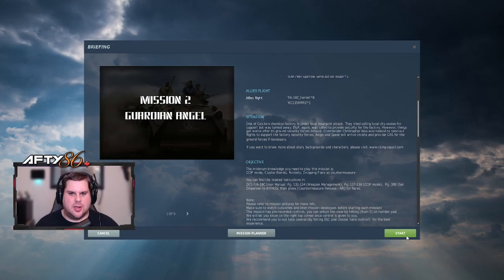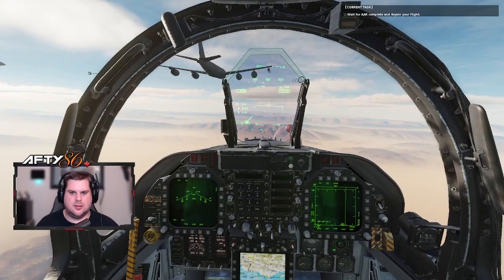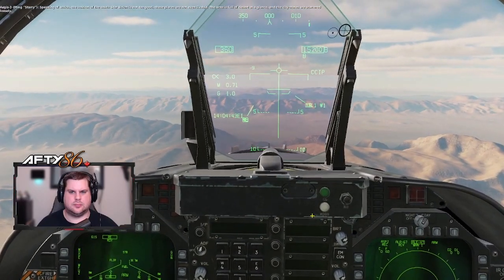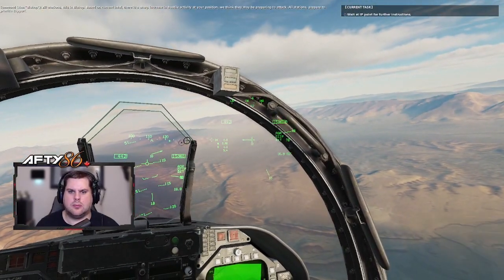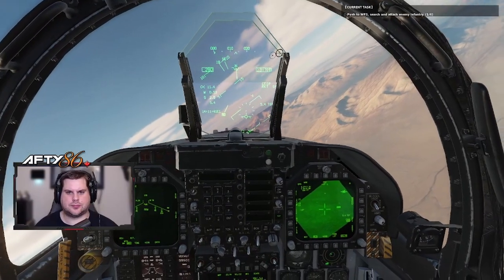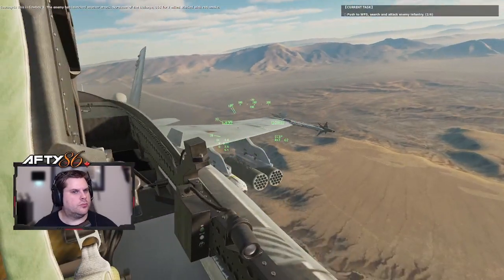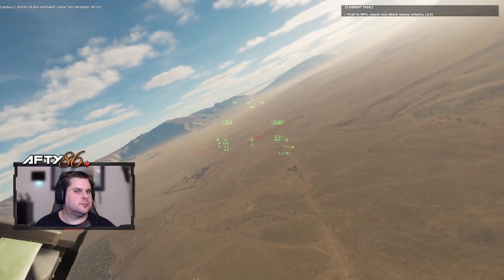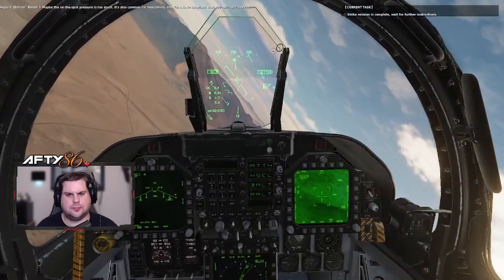Rising Squall Mission 2 Guardian Angel - DCS World F/A-18C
In this mission we will be providing CAS (Close Air Support) for our ground units bunkered up in a chemical plant.  This mission took my six tries to complete. he MANPADS (Man-Portable Air-Defense System) were taking me out even when I was firing off flares.  I would like to think its the flares fault but who am I kidding haha.

Rising Squall is a Campaign for DCS Worlds F/A-18C Hornet by INVERTED

This video was from my Twitch Stream.